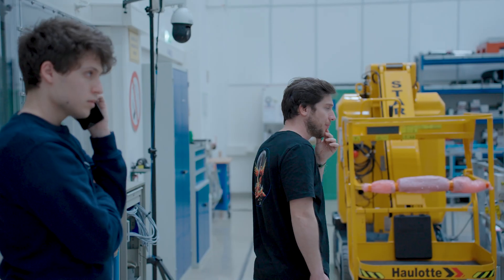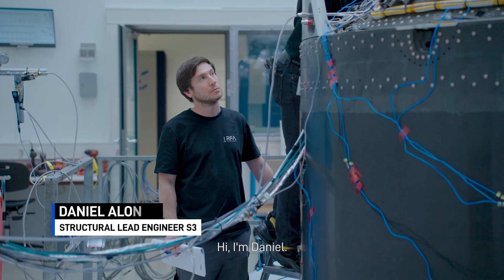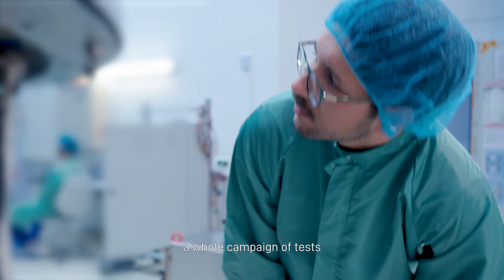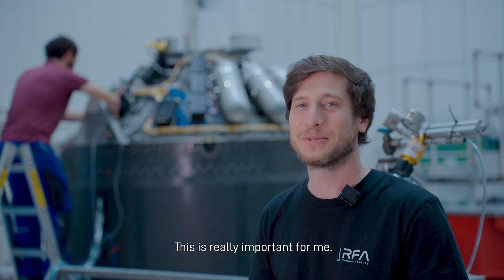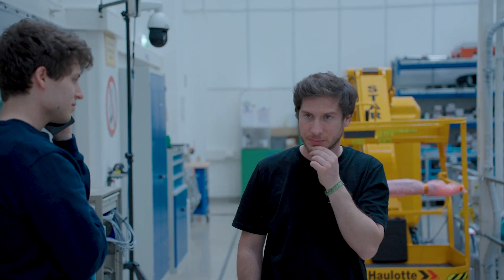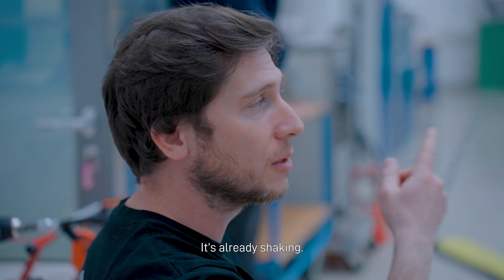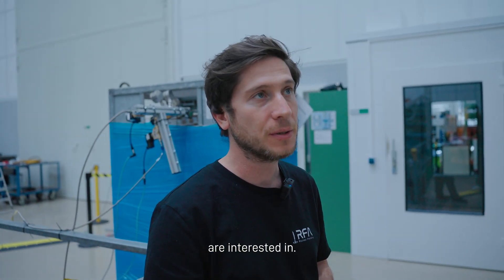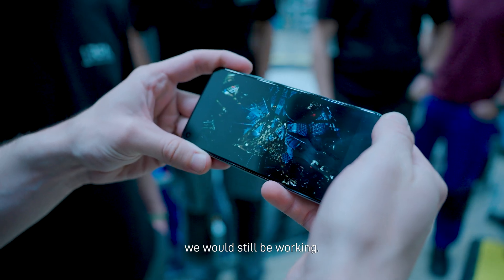Redshift Vibration Test Campaign - Behind the Scenes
Earlier this year, our Redshift third stage underwent a vibration test campaign near our HQ in Germany.

Unlike component or system checks, this test brought the entire third stage together: integrated in flight configuration, pushed under simulated launch conditions, and shaken across three axes.

Why? Because launch is no gentle ride. Every connection, every system must endure intense vibrations and still perform flawlessly.

This test is another testament to the hard work and dedication of the RFA team. Their effort behind the scenes is what turns technical challenges into steady progress.